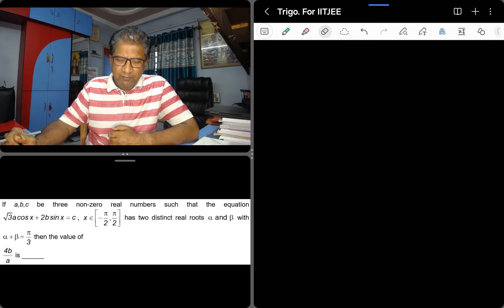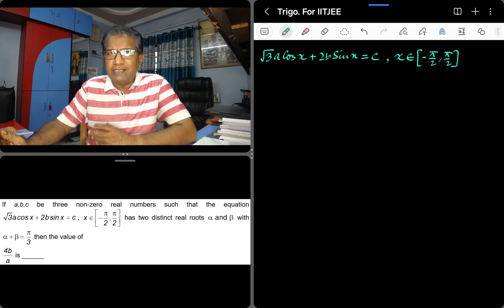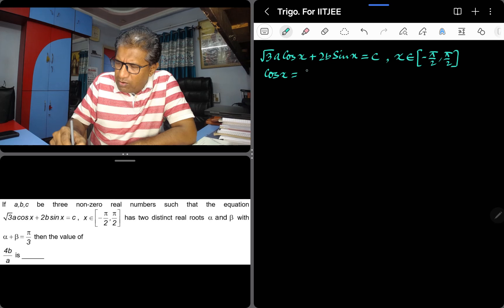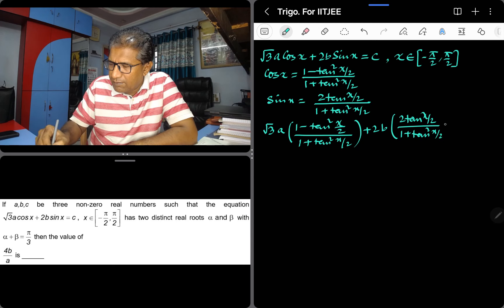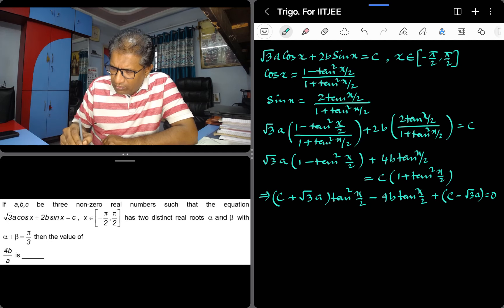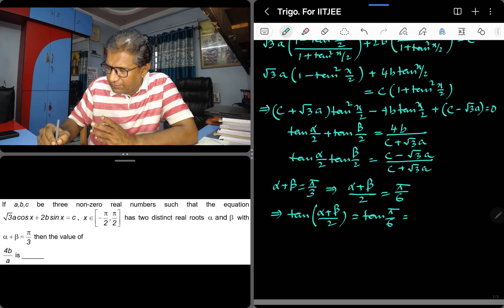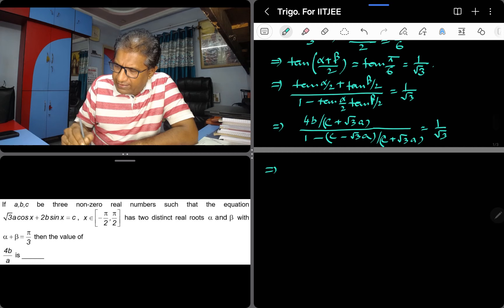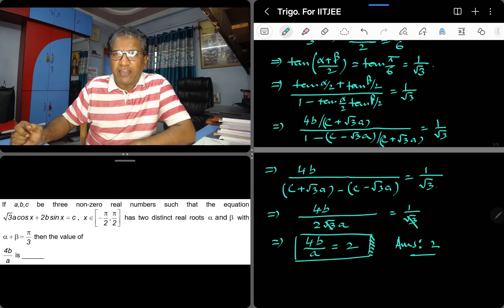Trigonometry mixed with Quadratic || XI || IITJEE || Mathematics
A beautiful sum on trigonometry mixed with quadratic equation.
Sum has been selected from class XI trigonometry chapter.
A good sum to be practiced for WBJEE and JEE Main.
Sum came in weekly test on 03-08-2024 for IITJEE 2024-26 Batch at Pathfinder Centre Kolkata(Hazra)